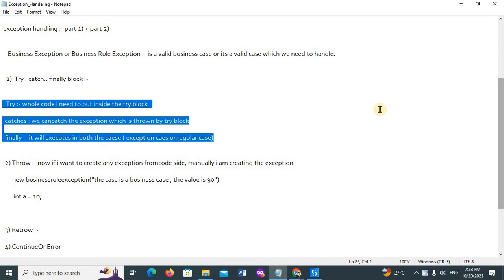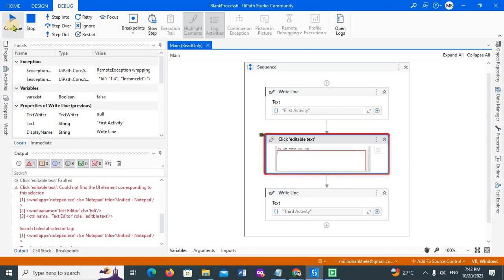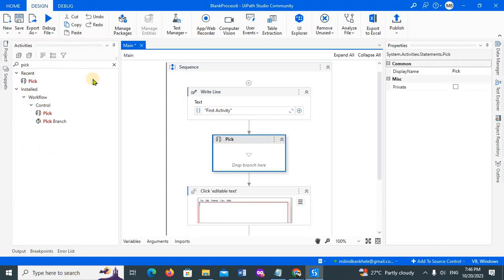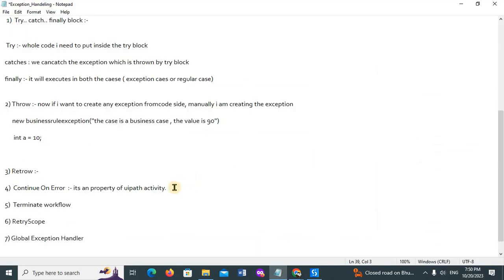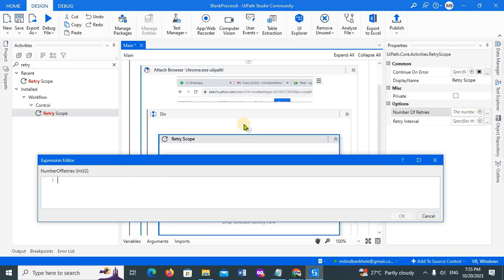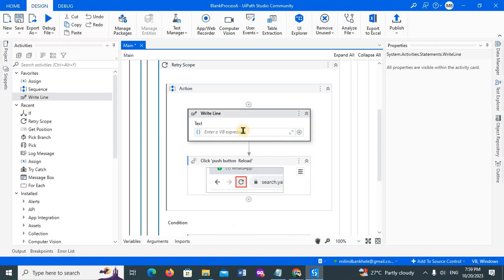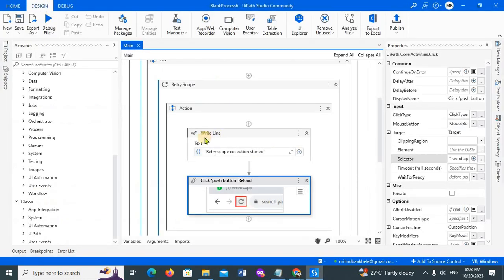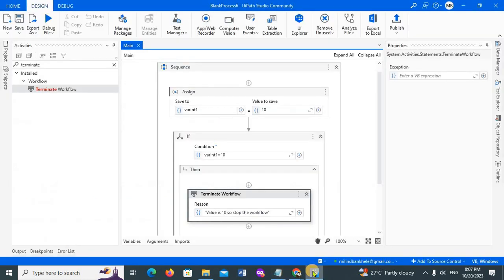Continue On error and Retry Scope activity in UIPATH | BY MILIND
Continue On error and Retry Scope activity in UIPATH   is very important to understand, in this video I have explain all the options in very detailed manner.